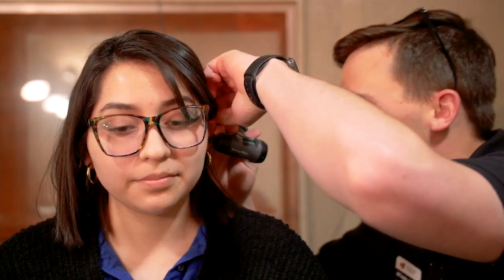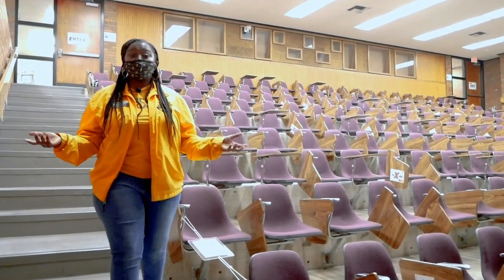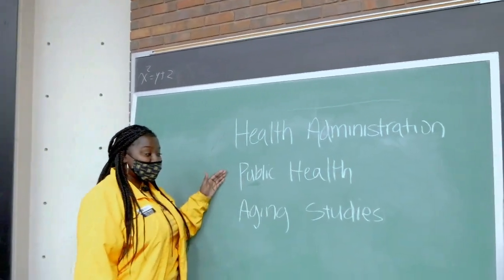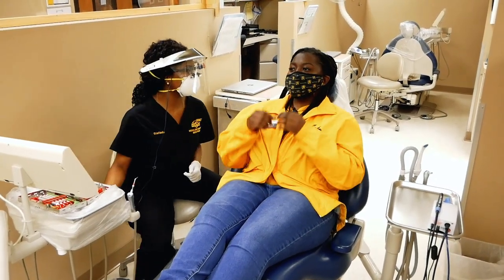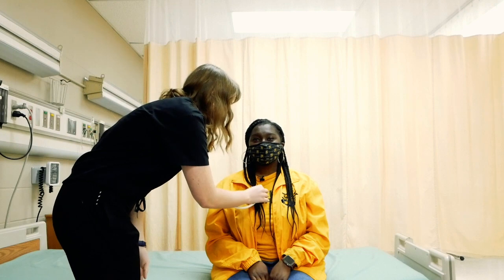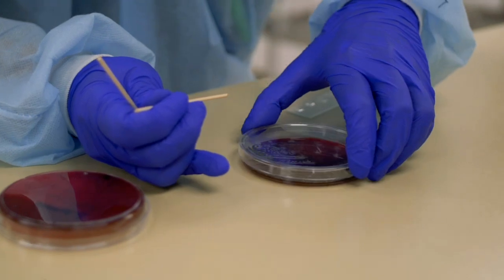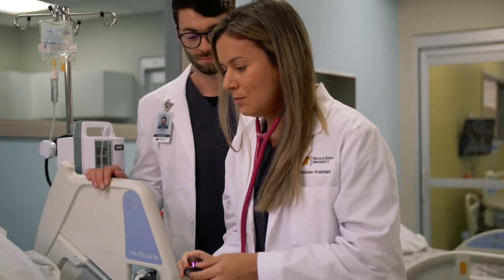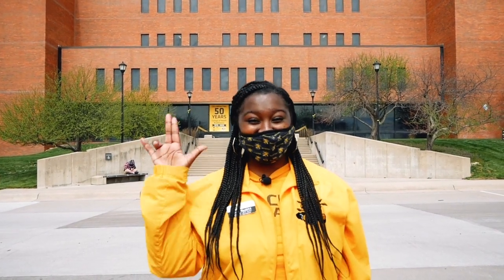ShockerNation Mini Campus Tour: College of Health Professions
Join Nursing major Kiah Nesbitt as she shows you around all the essential places on campus for health professions majors!

Excited to see what other opportunities are waiting for you at Wichita State?